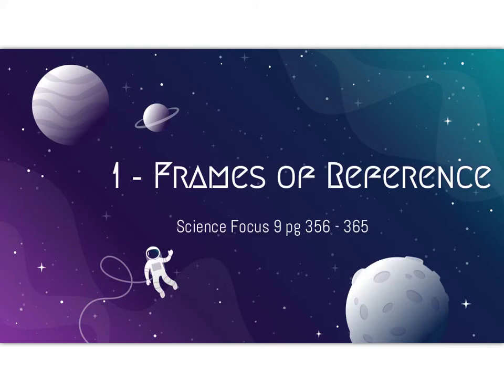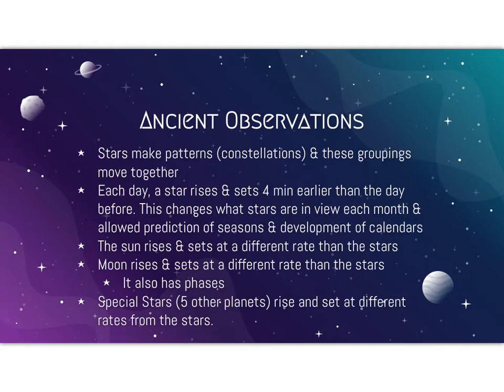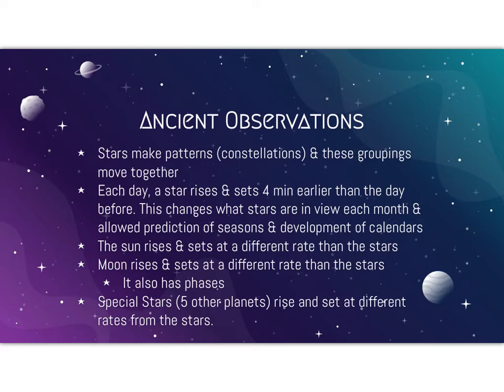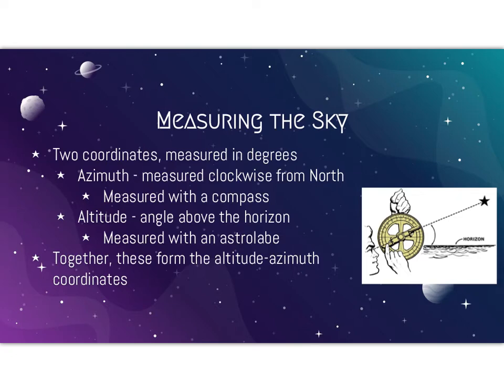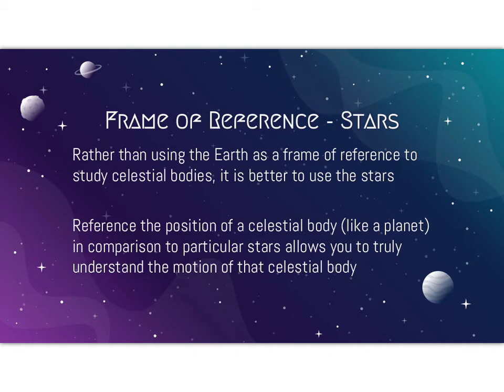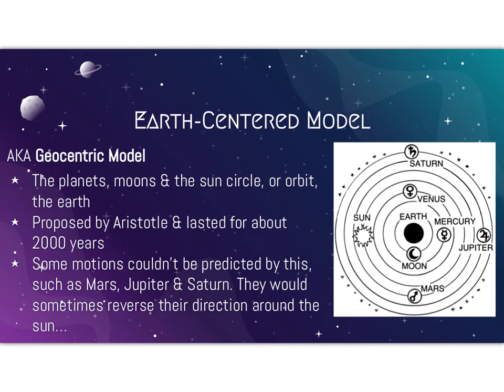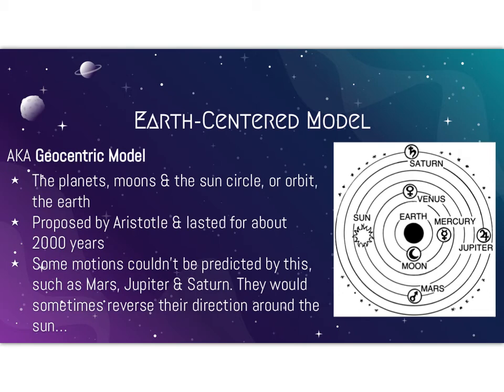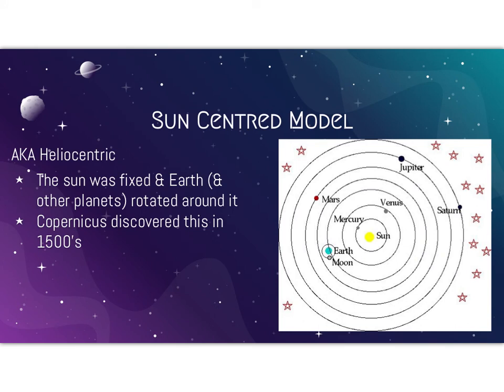1 - Frames of Reference